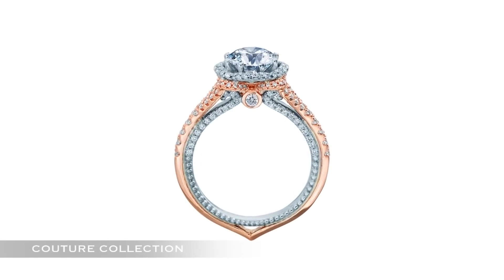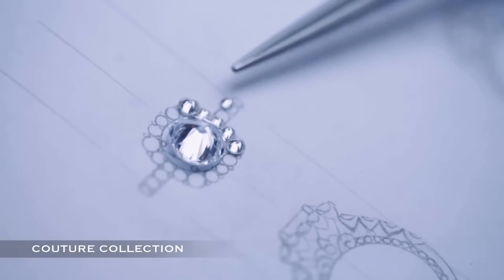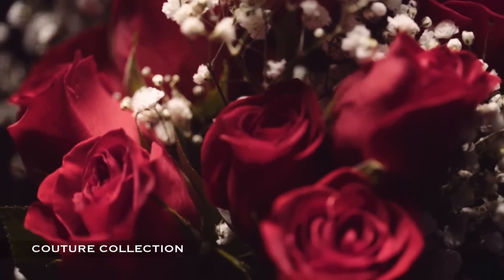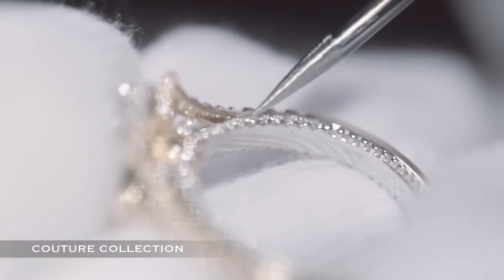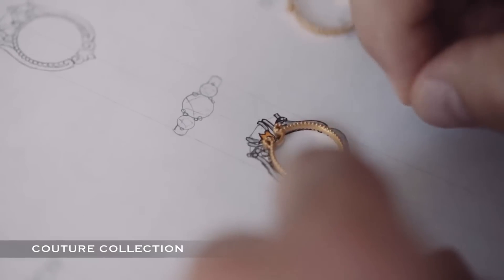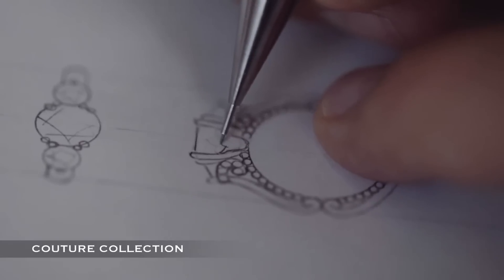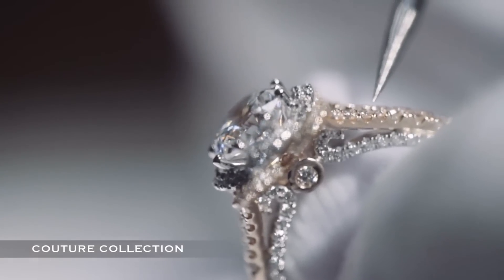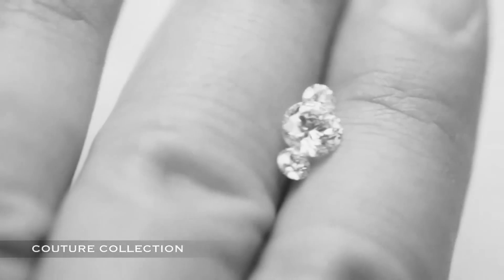Couture Collection by Verragio | Arthur's Jewelers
Couture Collection knows no boundaries when it comes to creating an engagement ring as unique as you are. With a completely customizable interior profile, whether you choose to go diamond intensive or keep the refined aesthetic of French Beading, the sky's the limit.